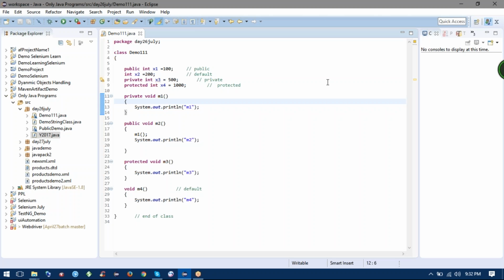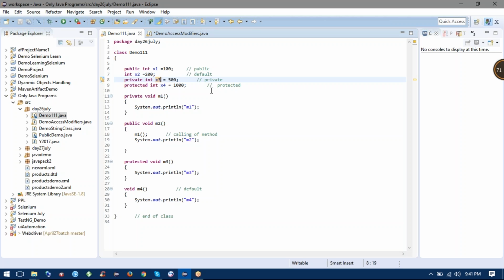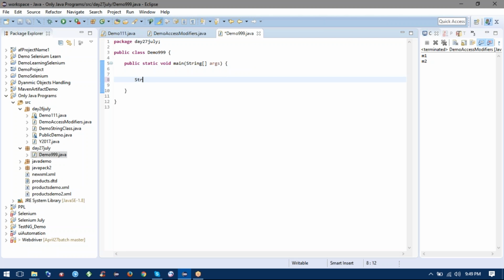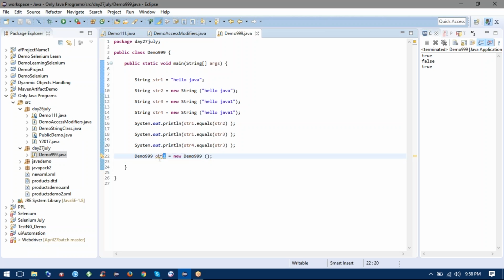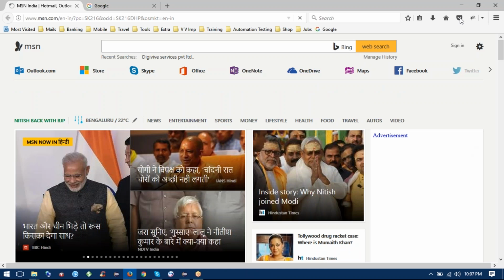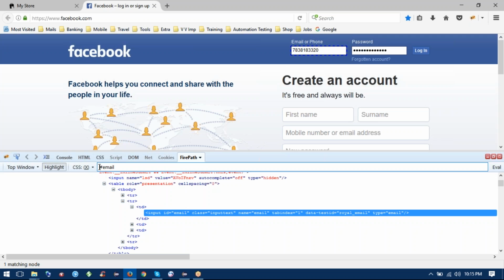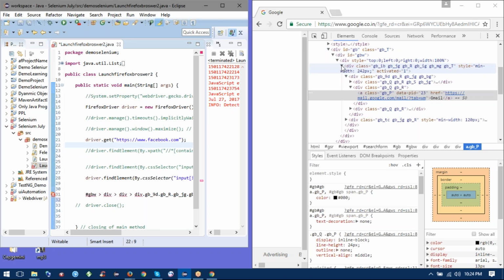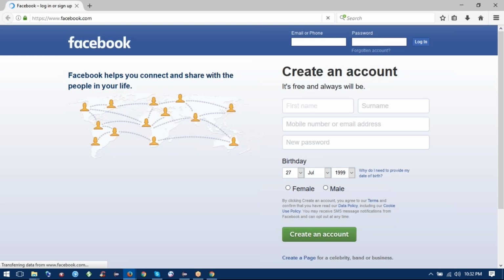Accesss Modifiers in java